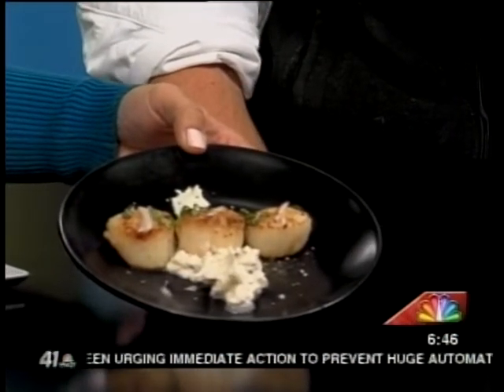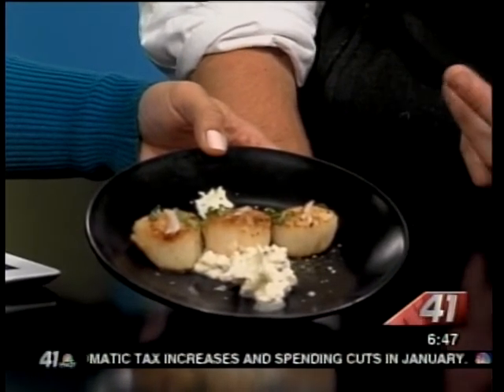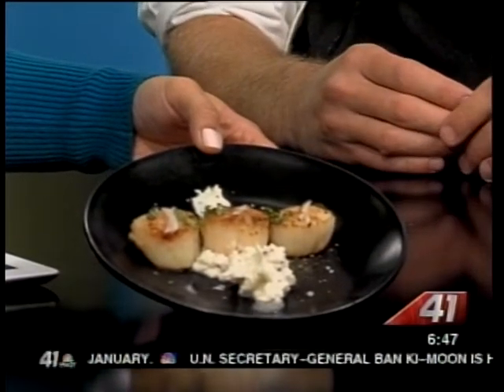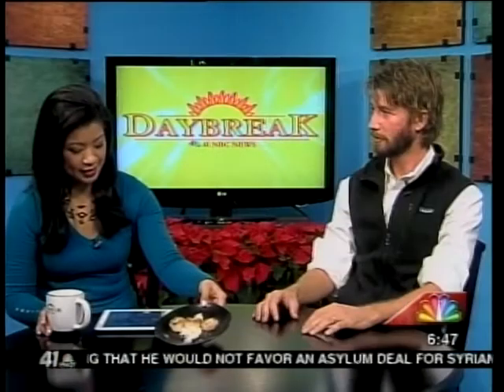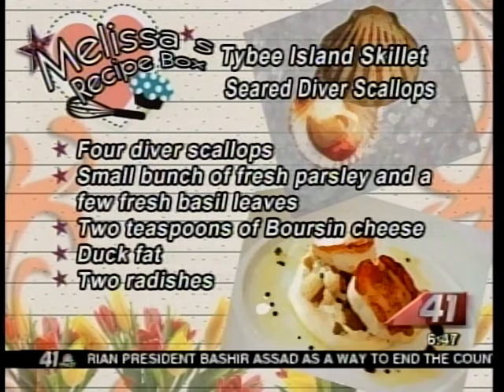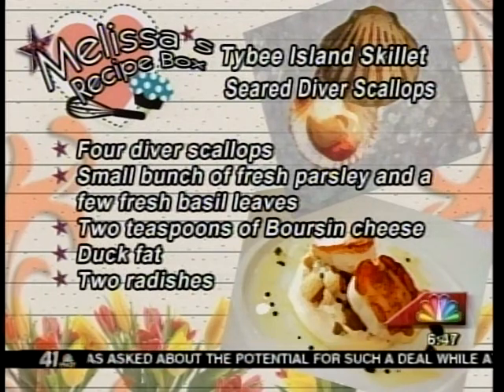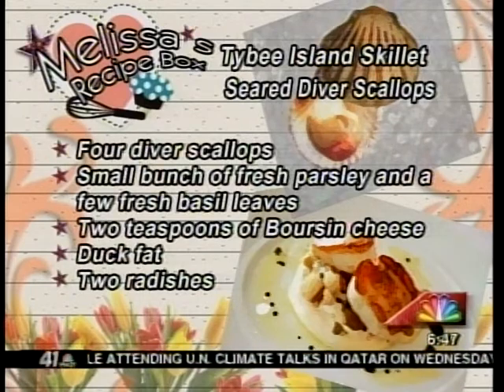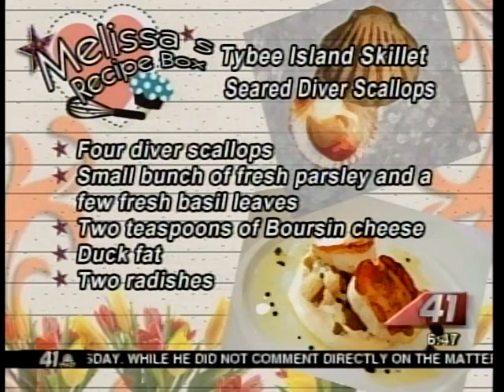41NBC/WMGT-Tybee Island Social Club Dishes Up Diver Scallops 12.5.12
MACON, Georgia (41NBC/WMGT) -- Tybee Island Social Club Owner and Executive Chef Kurtis Schumm stopped by Daybreak for a special edition of Melissa's Recipe Box. The restaurant is known for its fresh catches, great pairings, and laid back setting. Chef Schumm shared what he calls, "Tybee Island Skillet Seared Diver Scallops."